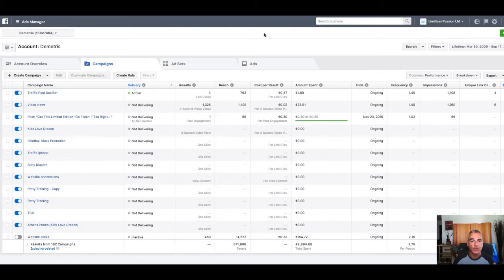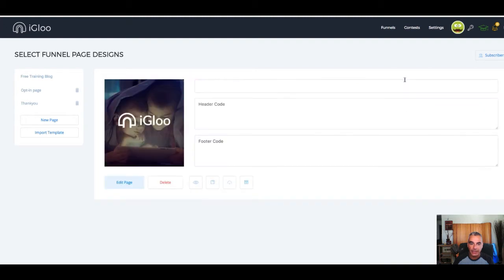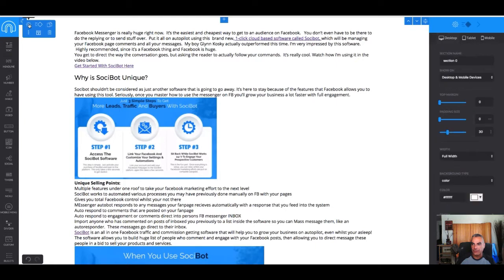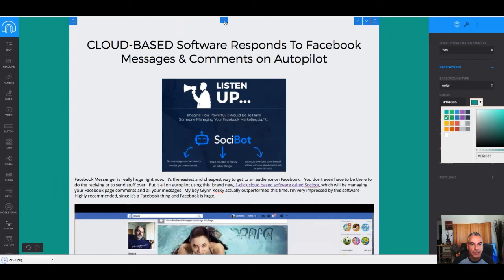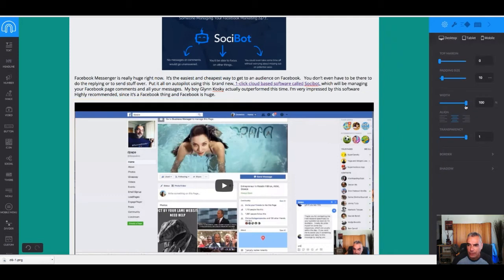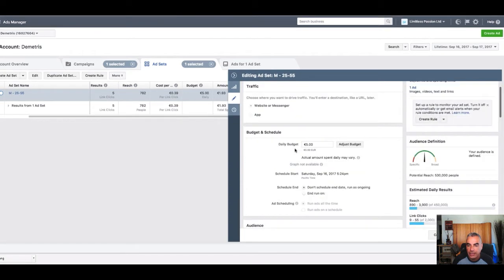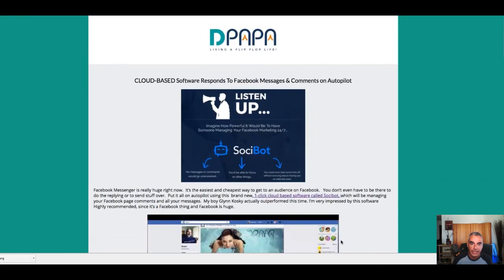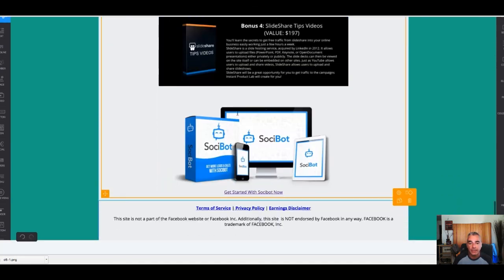How To Promote Any Business Without Wordpress Or Hosting & Drive Traffic Using FB Ads in Minutes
How to promote any business without wordpress or hosting

2. Must be uploading good quality content frequently to your YouTube Channel and really trying hard to make it

Internet Marketing
Entrepreneur
Online Marketing
Blogging
Dropshipping